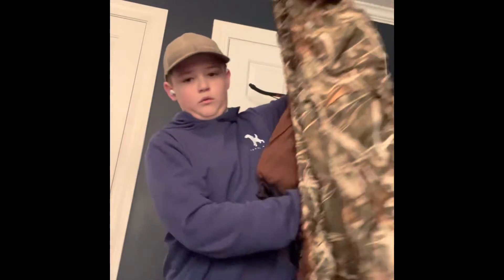How to prepare for duck season